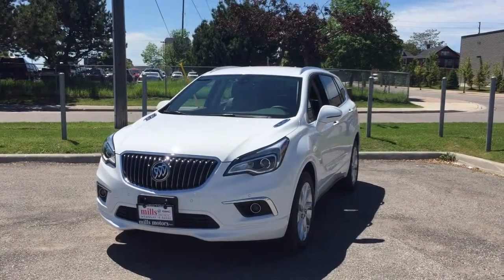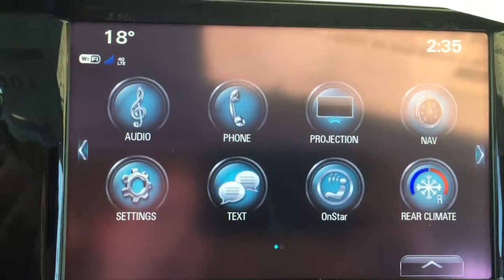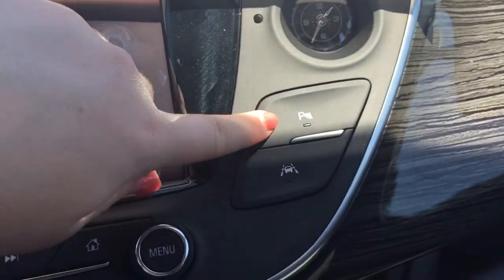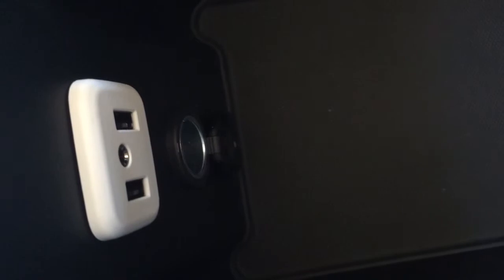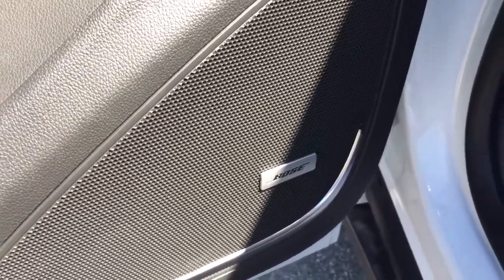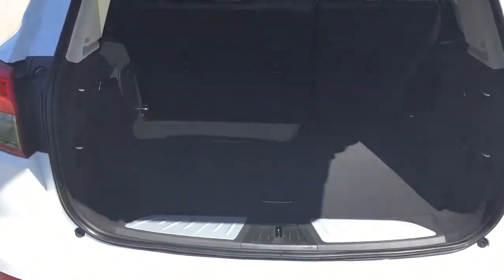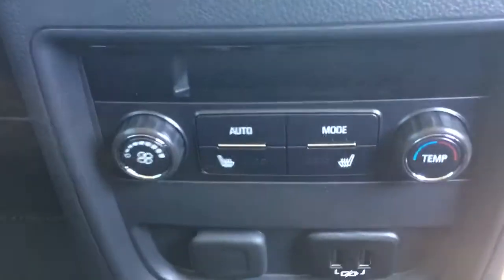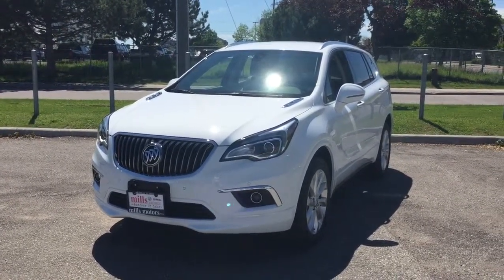2017 Buick Envision Premium AWD Hands-Free Trunk Heated Seats White Oshawa ON Stock# 171482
Oshawa Ontario
L1H 7L3

At Mills Motors, we do Whatever It Takes.  Whatever It Takes is more than a snappy tagline. It is our promise to our customers, our community, and to each other, that we will do extraordinary and unexpected things to fulfill our obligation of making people feel great.